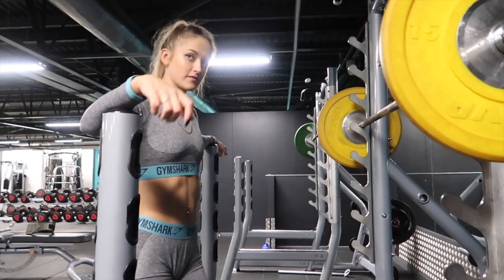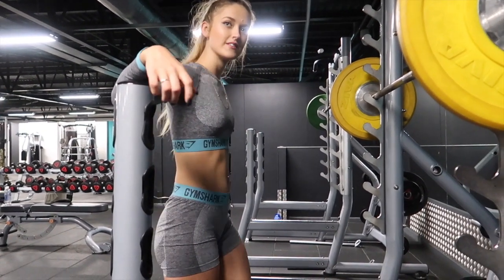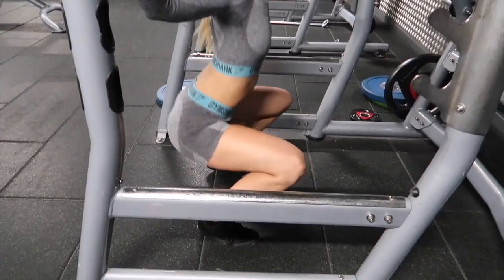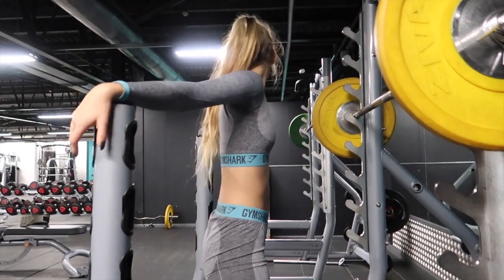LEG WORKOUT WITH MY GIRLFRIEND